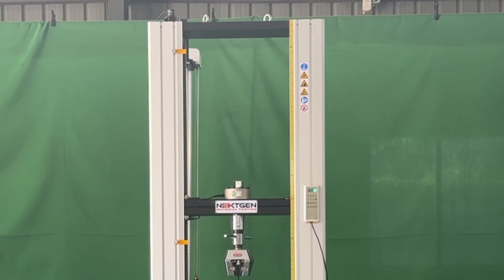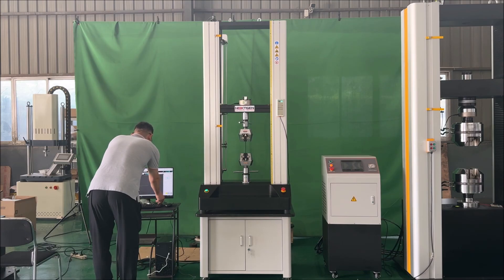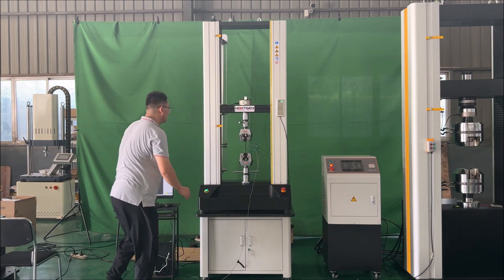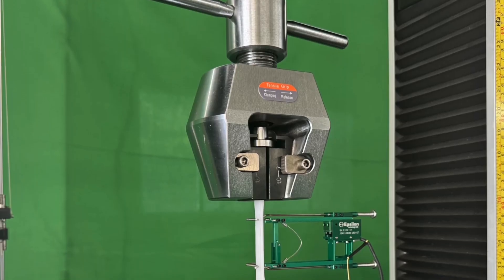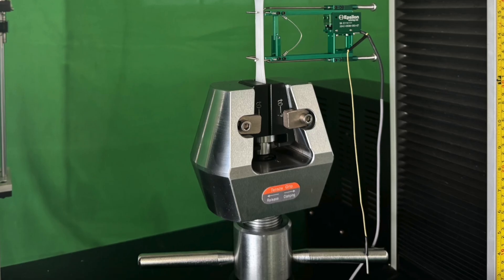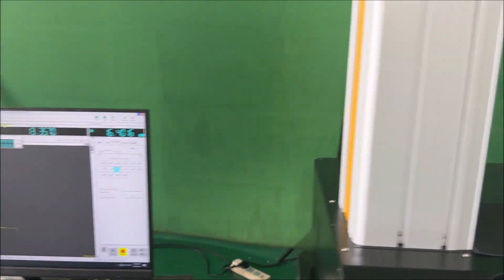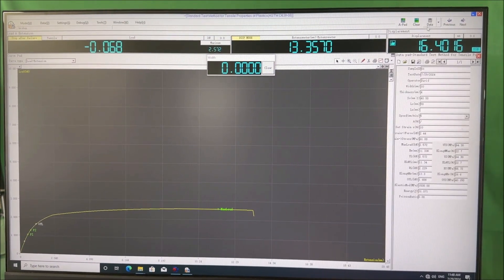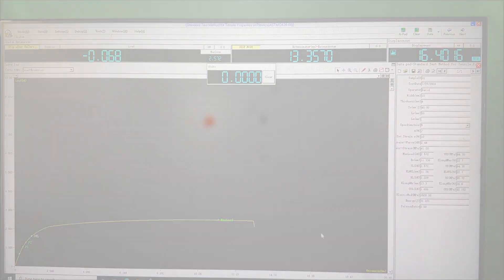50kN Universal Testing Machine Performing ASTM D638 Tensile Testing | NextGen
► Check out this video showcasing a tensile test using Self-Tightening Eccentric Roller Tensile Grips, built to comply with the ASTM D638 standard for plastic materials, offering precise and dependable testing outcomes.

ASTM D638 is an internationally acclaimed standard for evaluating plastic tensile properties. This test assesses many key material characteristics, including tensile strength, which represents the maximum stress a material can endure while being stretched; elongation at break, which indicates the extent a material stretches before failure; tensile stress at specific elongation, which reflects the stress level at a defined stretch; and tensile modulus, which measures material stiffness under tension.

This 50kN Universal Testing Machine is equipped with intuitive software that simplifies the testing process. The ASTM D638 standard is preloaded into the system, allowing operators to perform tests efficiently with just a single click.

For any inquiries or concerns, feel free to get in touch with NextGen Inc.: